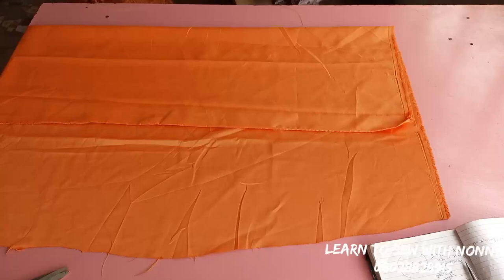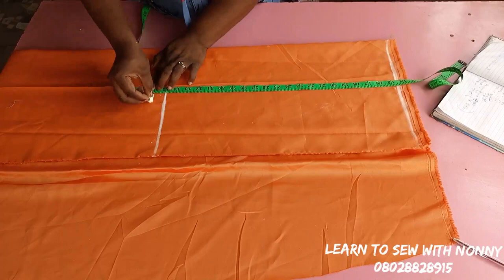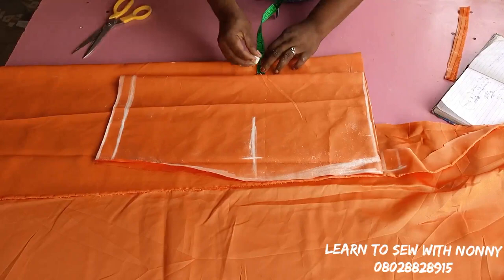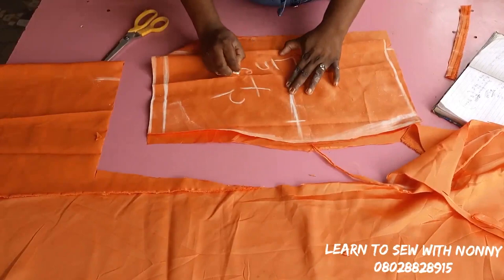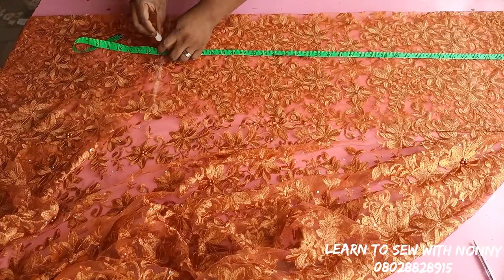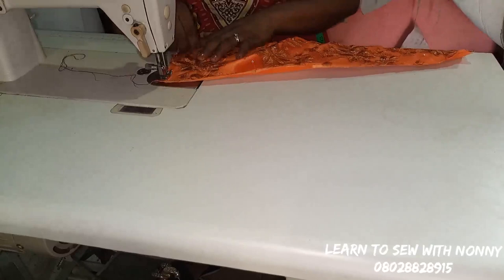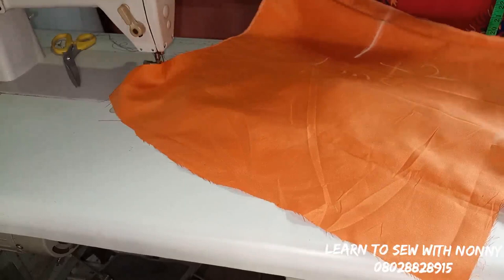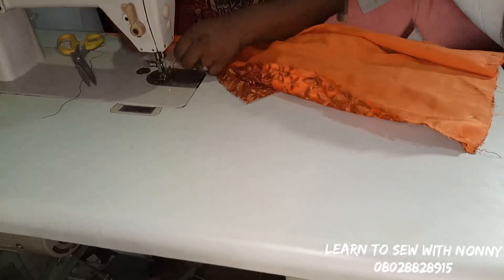SHORT LINEN/LINING: How to Cut and Sew a Lace dress with Short Linen. (Detailed)